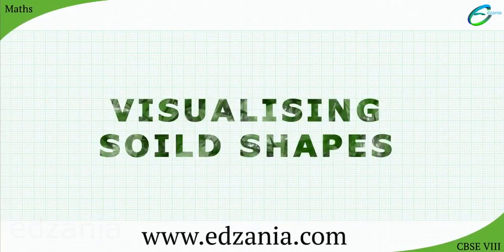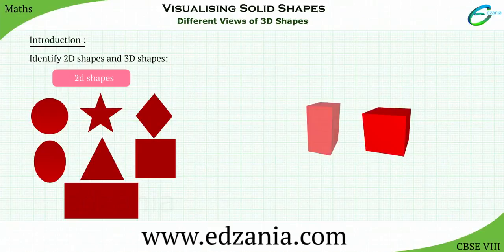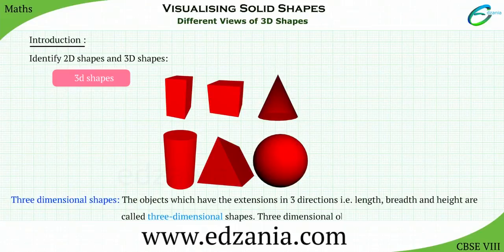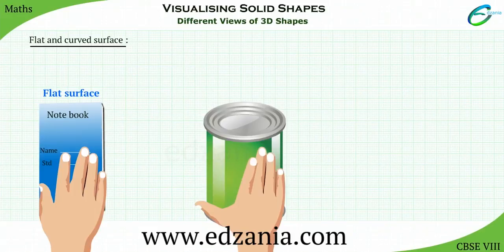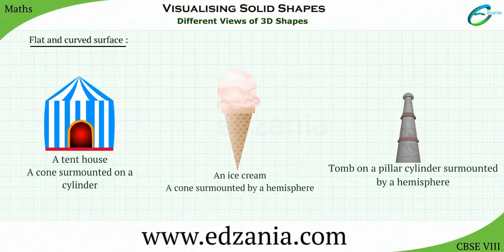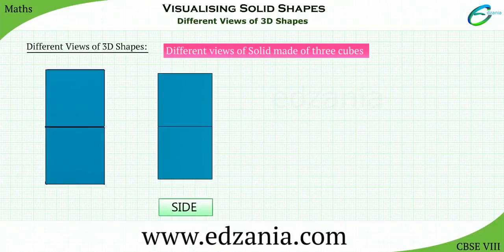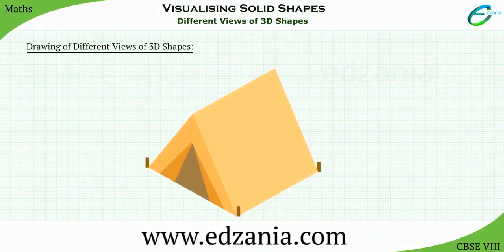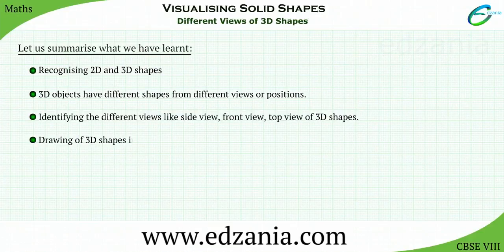Visualising Solid Shapes- Different Views of 3D Shapes